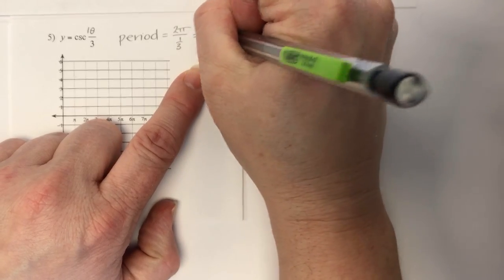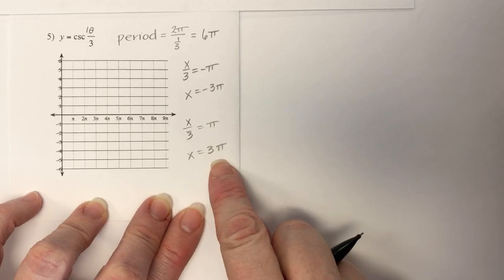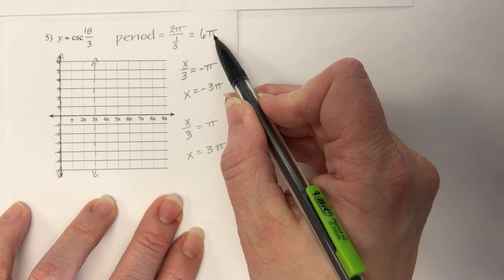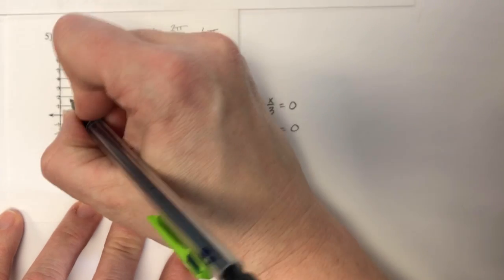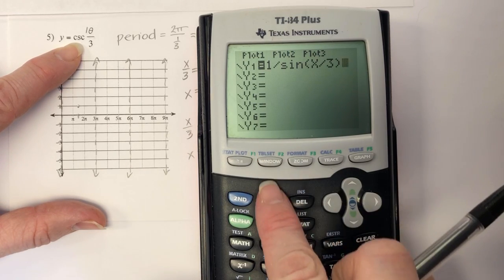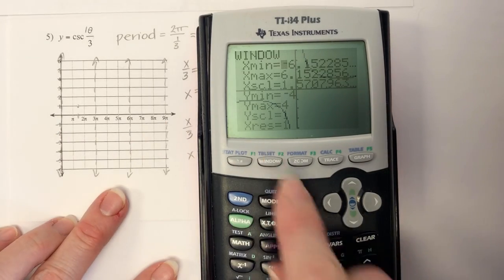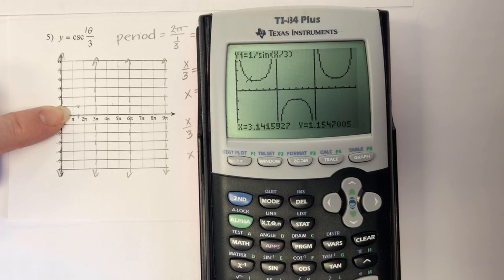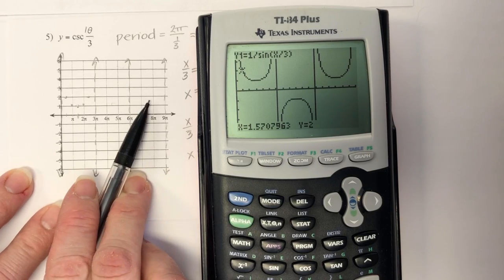4-5 Graphing Cosecant Part 4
BHS Analysis 1 4-5 Graphing a cosecant function example